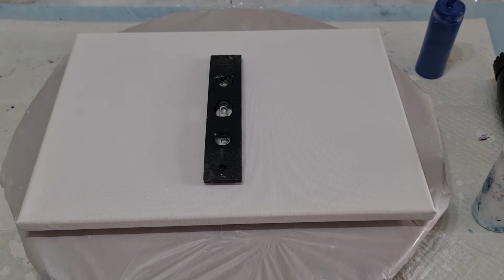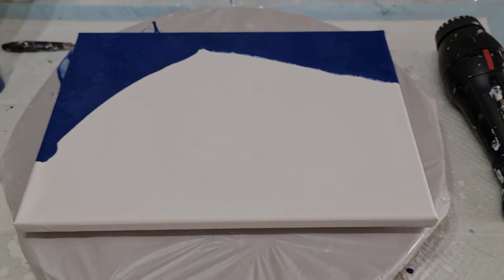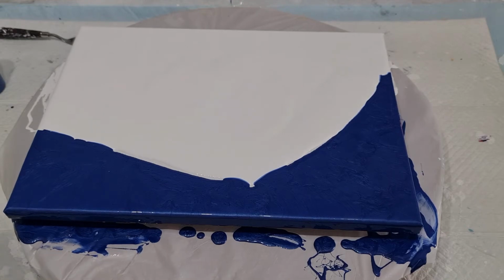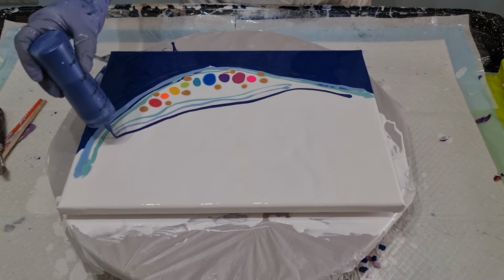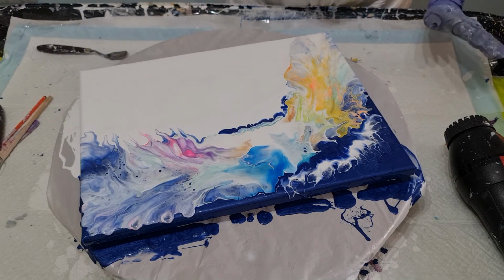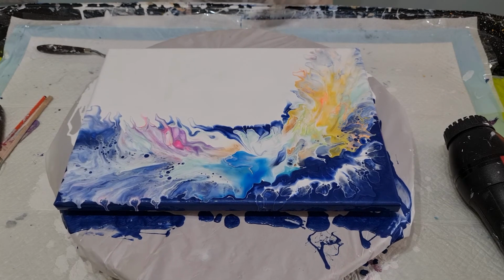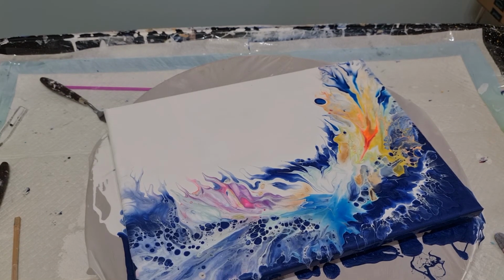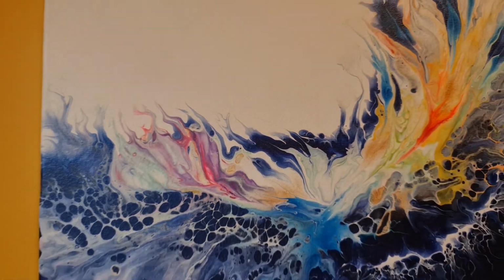#113 Water Rapids, Rainbow Splash. Acrylic Dutch Pour Painting with Negative Space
I have really been enjoying my water themed paintings lately and imagined adding some rainbow colours on a Deep Sapphire split base.

As always, all my paints are mixed with Floetrol and water with a selection of metallic, irridescent and opaque colours.

penny